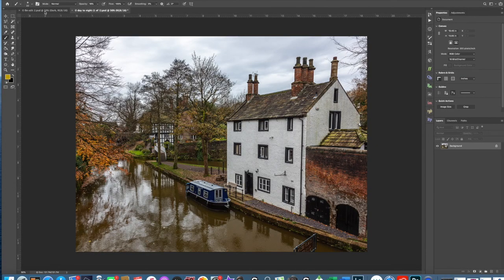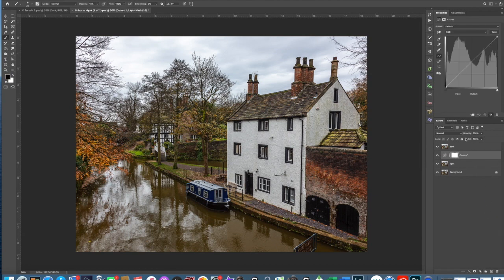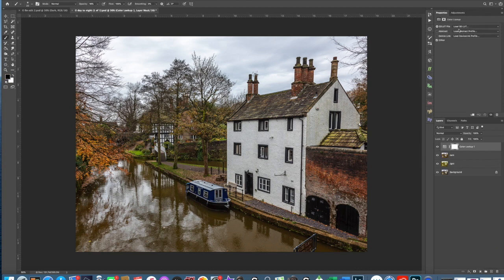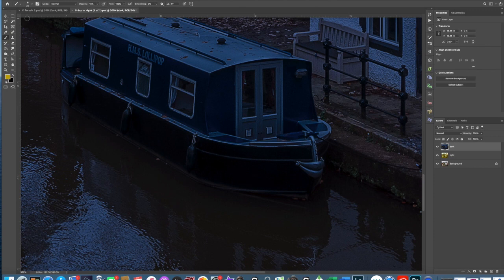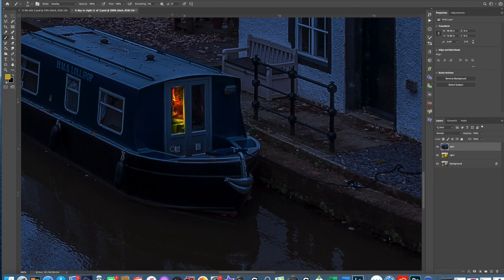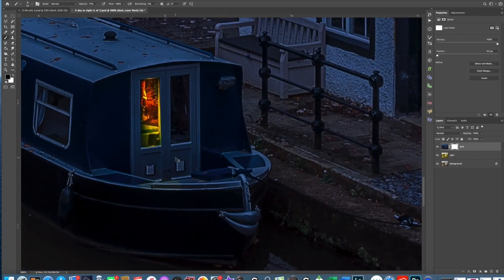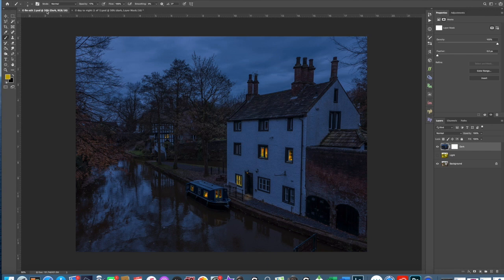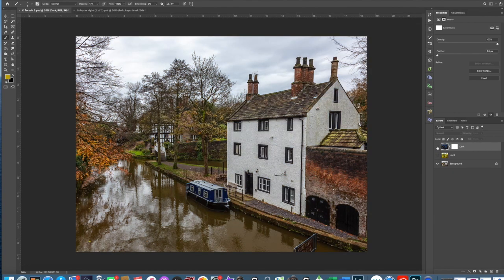Turn a picture from day to night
Turn a picture from day to night using some basic photoshop skills